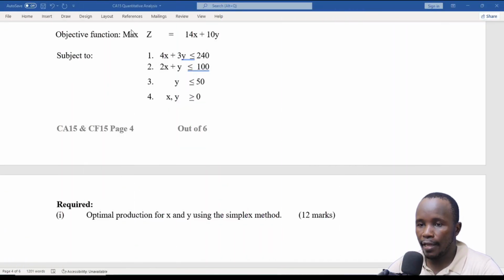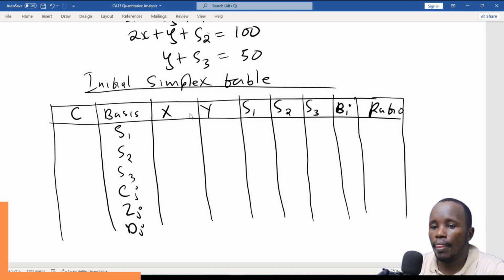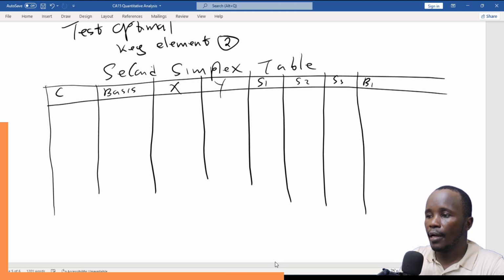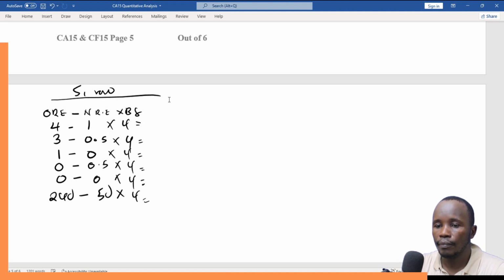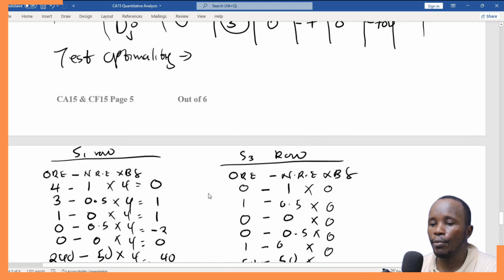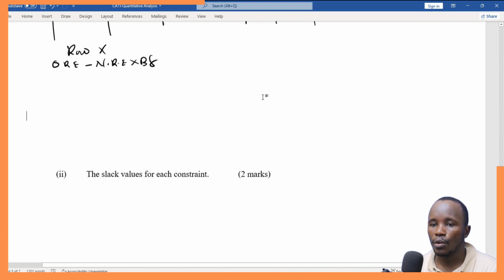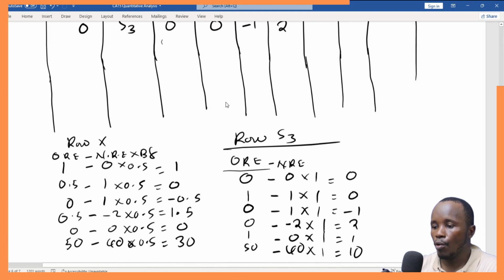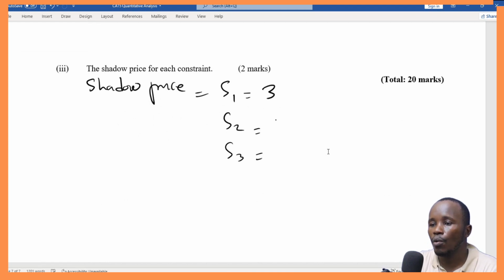CPA QUANTITATIVE ANALYSIS LINEAR PROGRAMMING QUESTION APRIL 2023